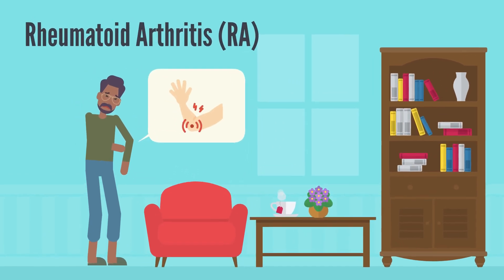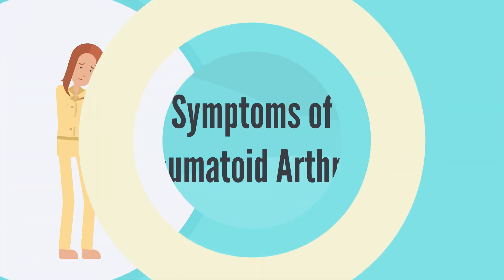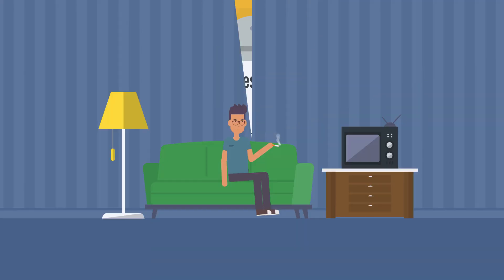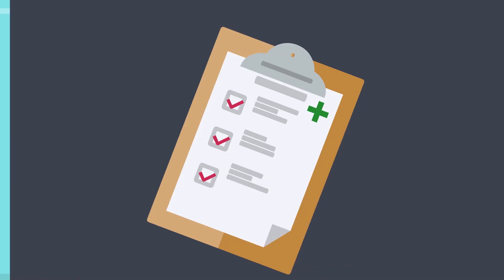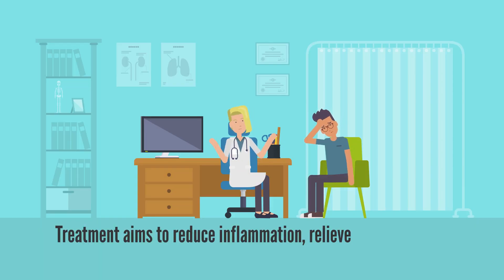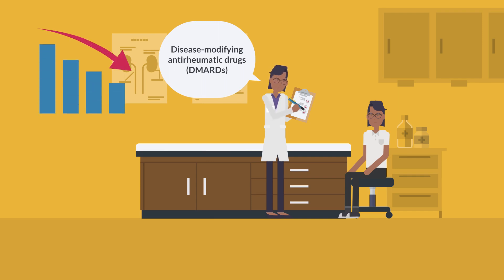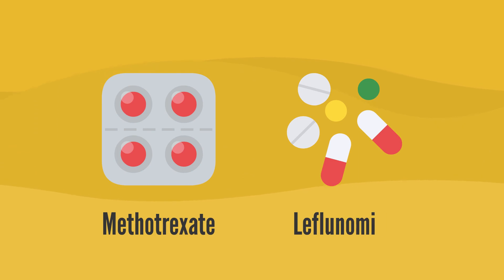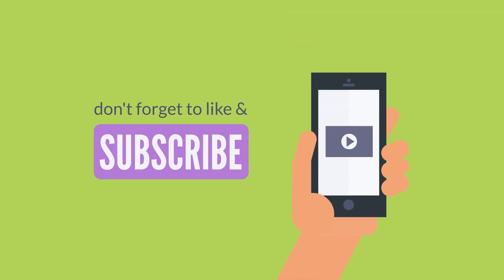Rheumatoid Arthritis: Symptoms, Causes, Treatment & More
Do you suffer from joint pain, stiffness, and swelling? You might have rheumatoid arthritis (RA). This autoimmune disease can significantly impact your daily life.

This video dives deep into everything you need to know about RA, including:

Common symptoms: We'll explore the telltale signs of rheumatoid arthritis, like joint pain, inflammation, and fatigue.
Causes and risk factors: Understand what triggers RA and who's more susceptible to the disease.
Diagnosis and treatment options: Learn about the diagnostic process and different treatment approaches, including medication, therapy, and lifestyle changes.
Living with RA: Discover tips on managing pain, staying active, and maintaining a good quality of life with rheumatoid arthritis.